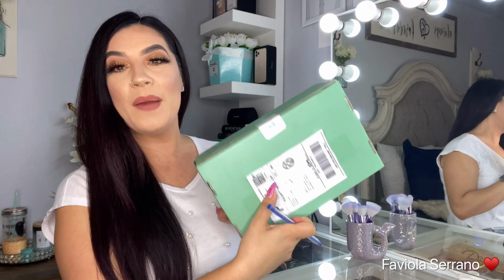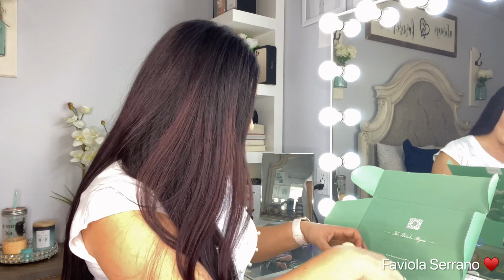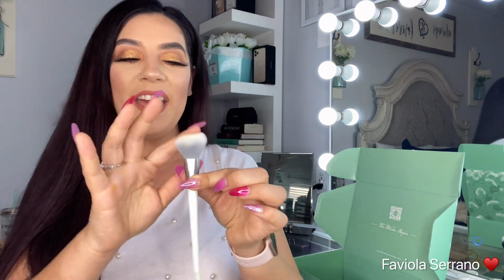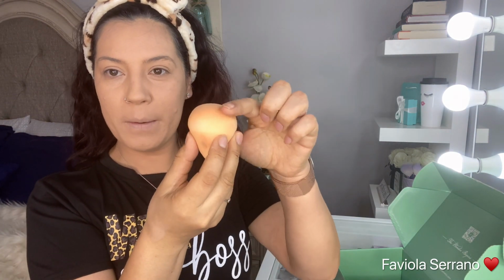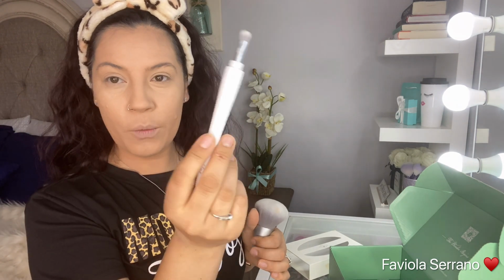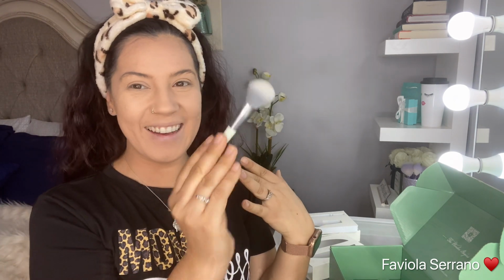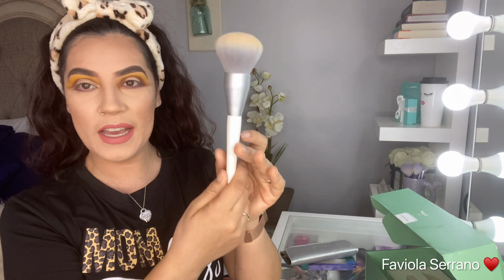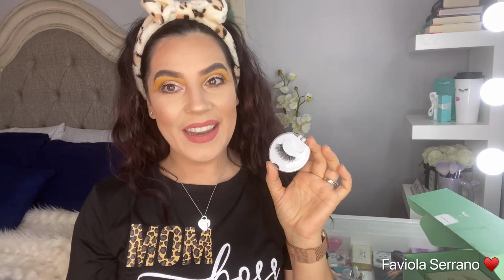Baseblue Cosmetics PR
Hey guys !!

In today’s video, I will be unboxing this PR package from Baseblue Cosmetics. We will be trying out all the products they sent out, and we will be creating a look. Base blue Cosmetics has gone into the makeup industry offering an assortment of classic, seasonal, and on-trend cosmetics and tools to deliver a luxe makeup line for all. They believe in enhancing beauty with an innovative approach by steadily evolving their product innovation, technology, product functionality, packaging, and formulations. By focusing on the “base of beauty”, they connect with professional makeup artists and consumers’ curiosity through the wonder that begins when they tap into their inner glam potential and use their products to enhance their outer beauty.

Faviola Serrano ♥️

Find Base Blue here 👇🏼